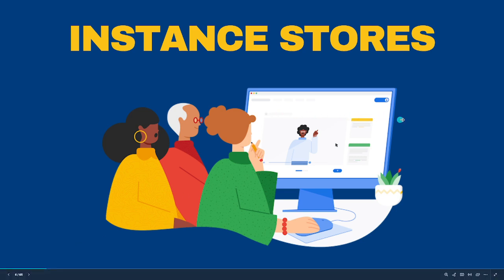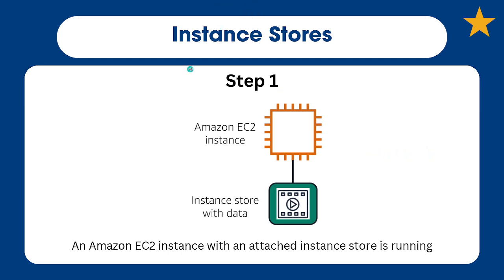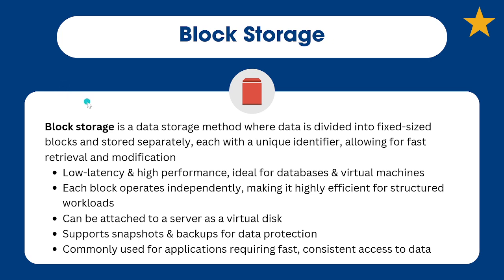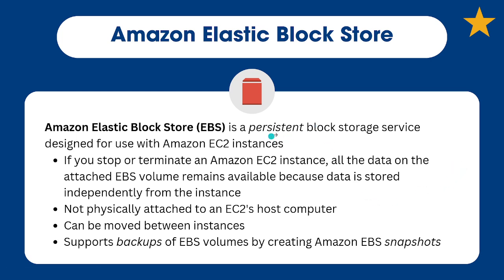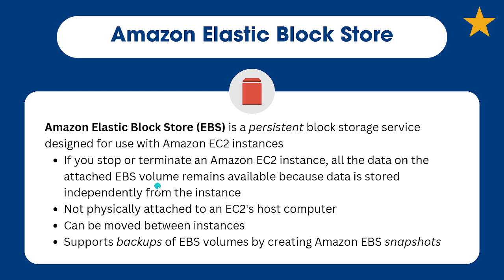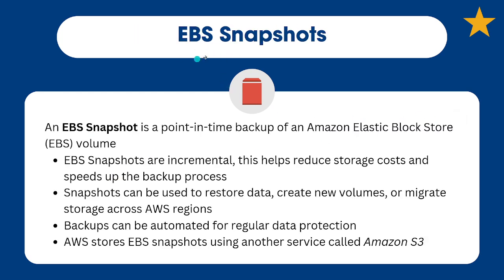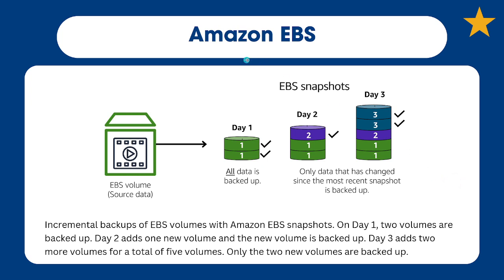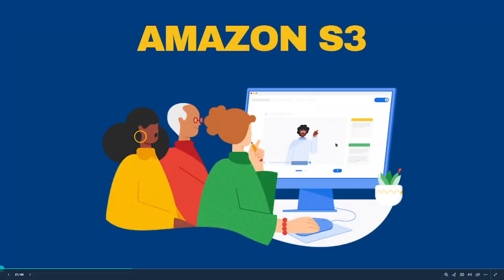Instance Stores and EBS